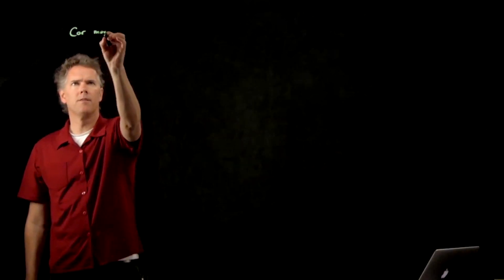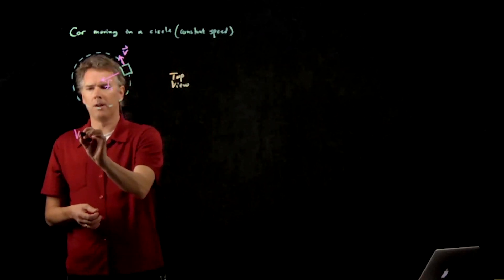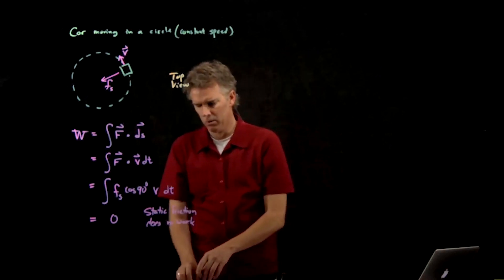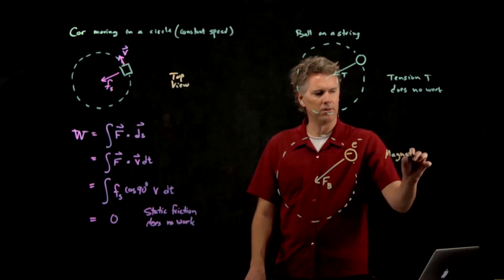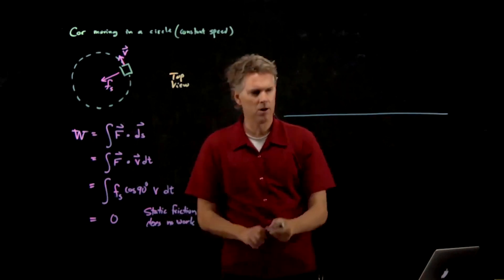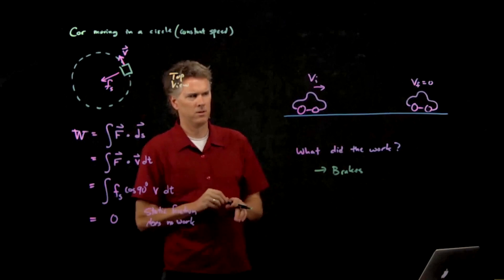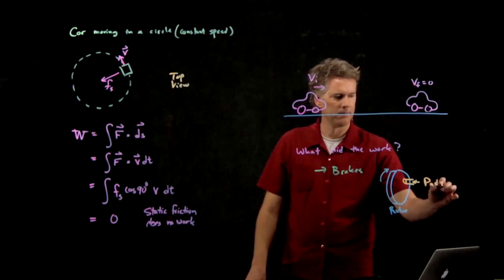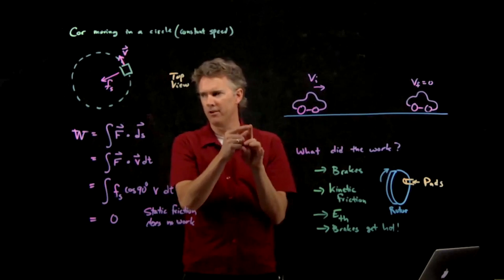Friction and Cars | Physics with Professor Matt Anderson | M10-07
So how do cars stick to the road? And is it kinetic friction or static friction?  And what happens if you hit black ice and the friction goes to zero?  Oh, that's bad.  Been there.  Not fun.